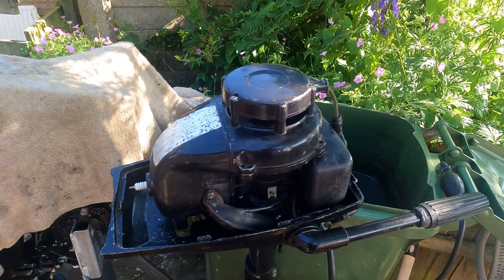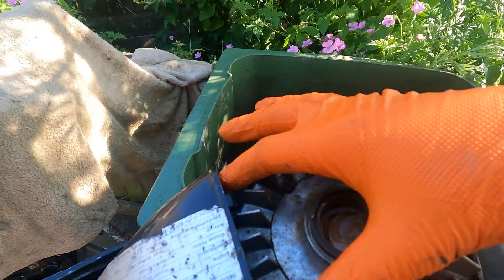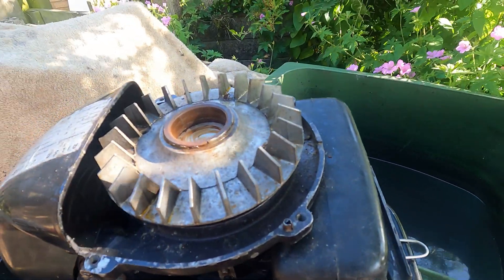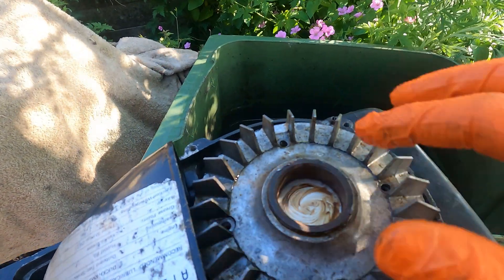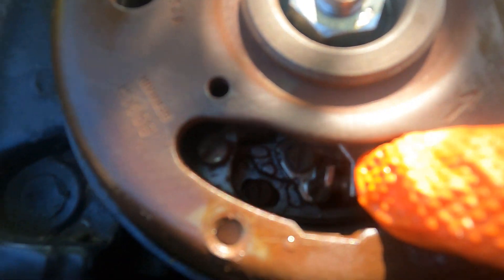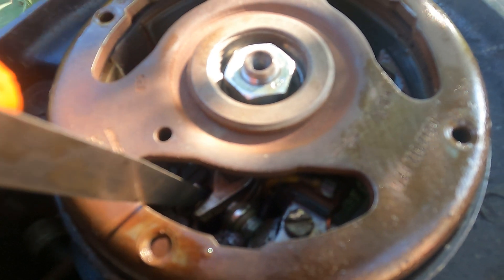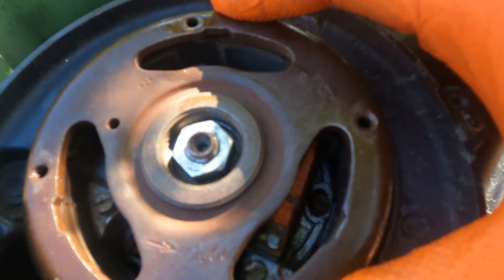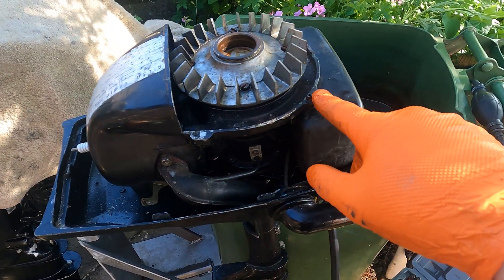How To Check - Ignition Points Gap - Tomos T4 4hp Ailsa Craig Outboard Engine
In this video, we have a look at how to check the ignition points gap on a Tomos T4 4hp Ailsa Craig Outboard engine.

We go into how to remove the recoil starter, fan, and then check the points gap which on this engine 0.4mm ( 0.35mm - 0.45mm )